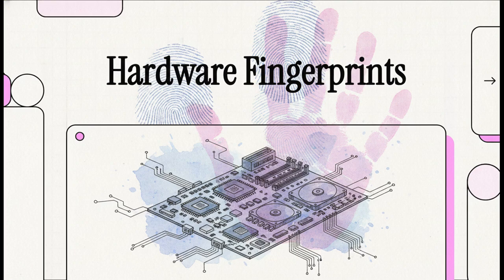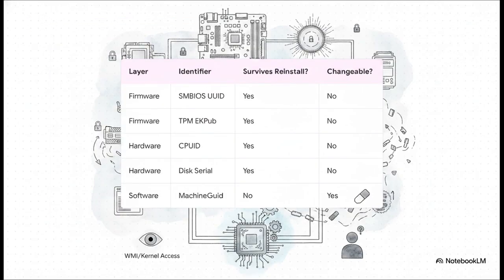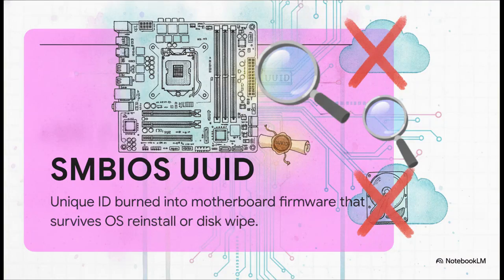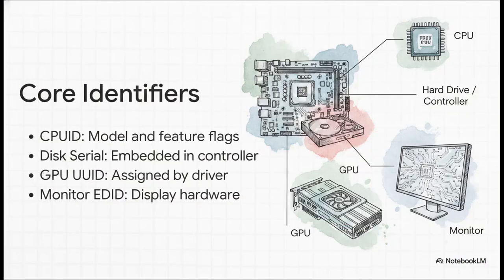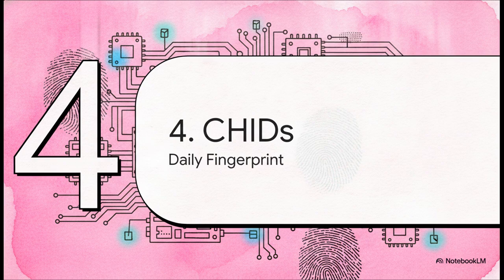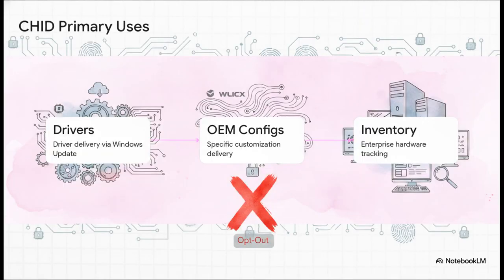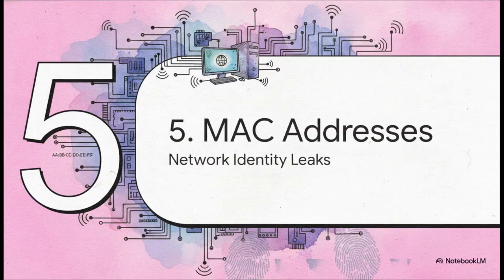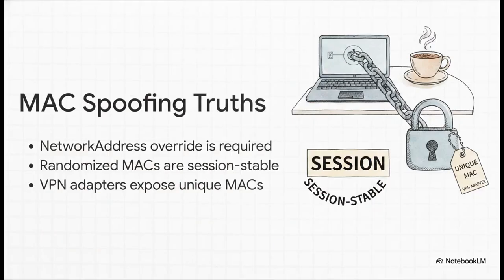This Hardware Secret Survives Every Format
Does hard drive formatting actually wipe your data clean? Learn why your hardware retains digital fingerprints after a PC clean install.

Many users believe that running a fresh install on their machine provides a completely clean slate. However, this explainer breaks down the reality of how storage hardware functions and why your physical components hold onto data in ways most people do not realize. We examine the immutable layers beneath your operating system that persist even after you perform standard hard drive formatting.

This video is for anyone who values data privacy or wants a deeper understanding of computer hardware security. By the end, you will understand why traditional hard drive formatting is not the total reset you might expect and what those permanent digital fingerprints actually mean for your privacy.

VOLLC Virtualization Options LLC - A Colorado-based Research, Education, and Advisory Organization